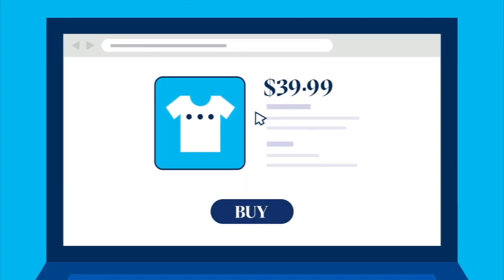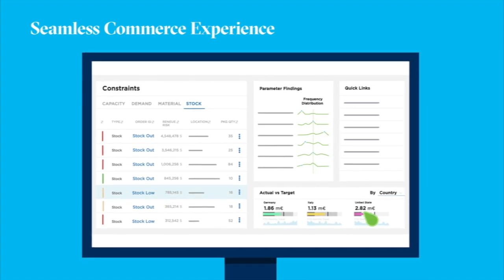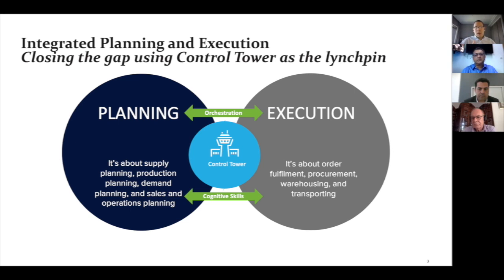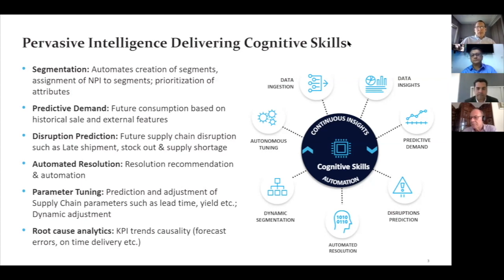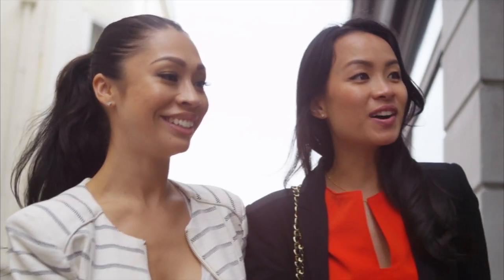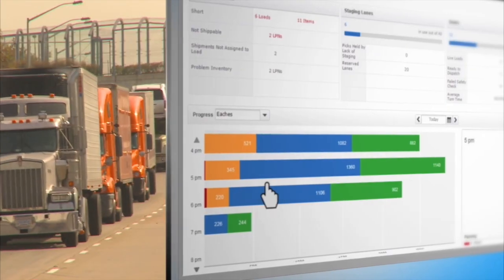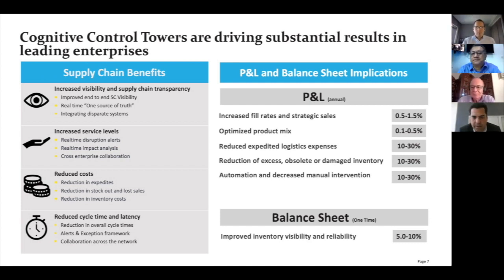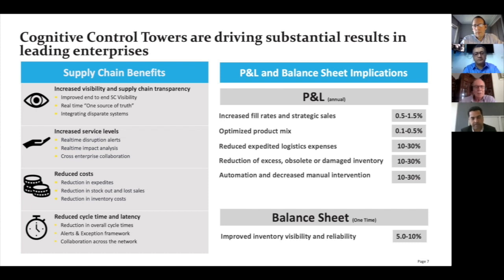LogiSYM Webinar: Get a grip on your Supply Chain! Supply Chain Visibility - The Crucial Edge